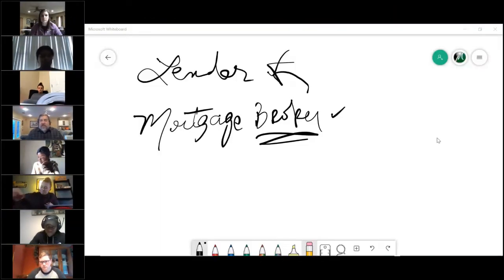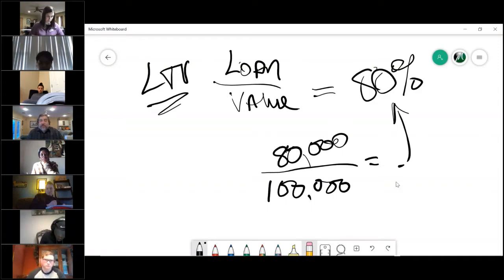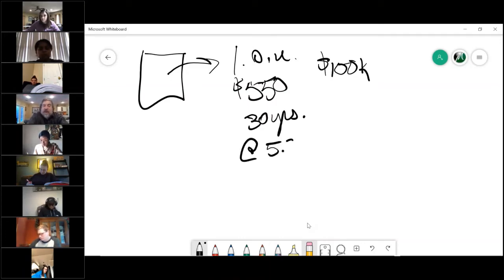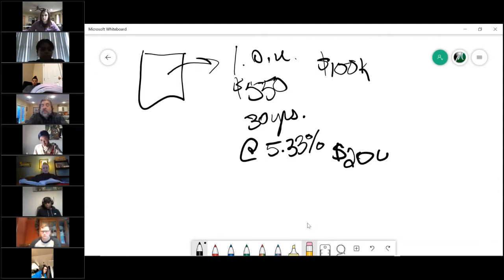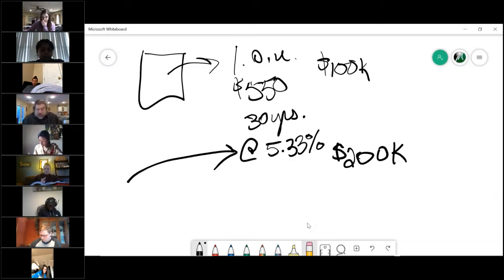Real Estate Broker Course V. 2020